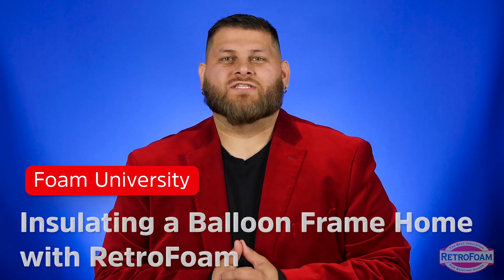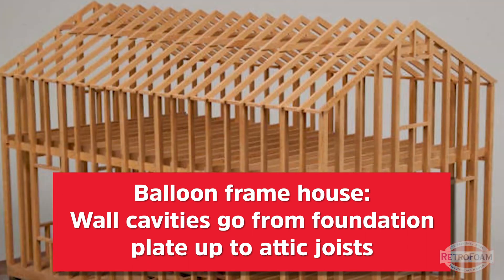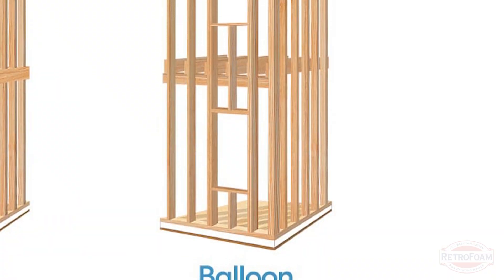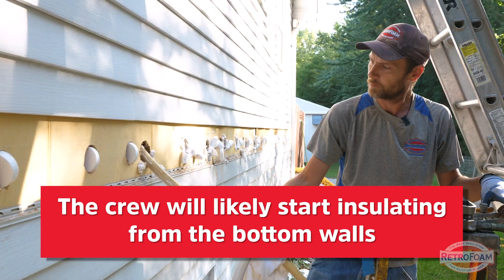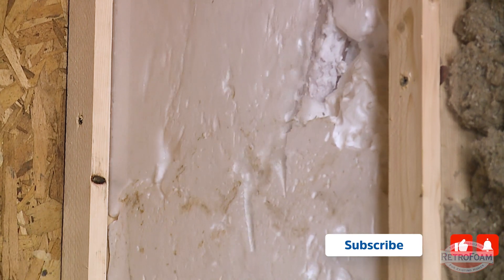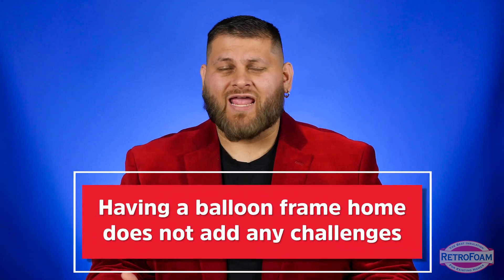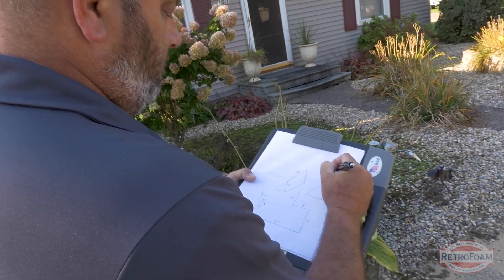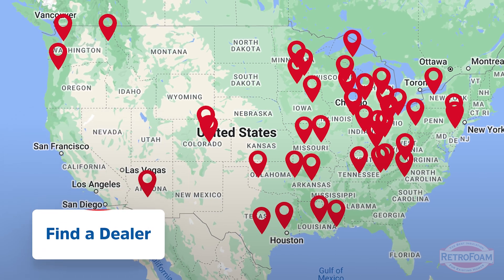Insulating a Balloon Frame Home with RetroFoam | Foam University by RetroFoam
Your home's insulation needs an update, but it has a balloon frame. Now you're wondering if injection foam insulation will work and how it can be done.

Here's what you need to about insulating your balloon frame home with RetroFoam injection foam insulation.

0:00 - Intro
0:10 - What is a balloon frame home?
0:16 - The wall cavities in a balloon frame house go from the foundation to the attic joists.
0:26 - A balloon frame house doesn't have top plates between the floors.
0:42 - The way a balloon house is constructed shouldn't affect the insulation install process.
0:47 - The only installation difference will be the crew will likely start insulating from the bottom walls.
1:06 - The insulation process overall is similar to a traditionally framed house.
1:25 - Having a balloon frame home doesn't add any installation challenges.
1:36 - Let your contractor know if you have a balloon frame house.

Are you in a reading mood? Here's more information about insulating a balloon frame house